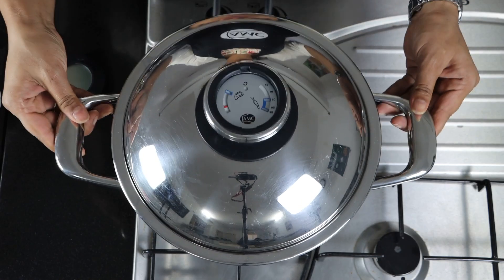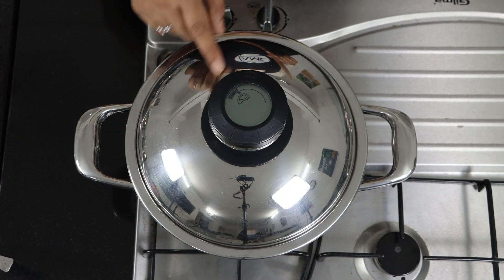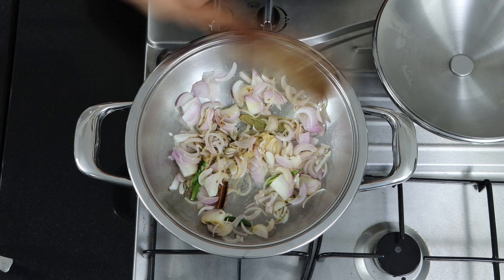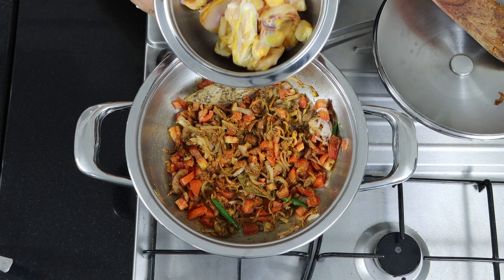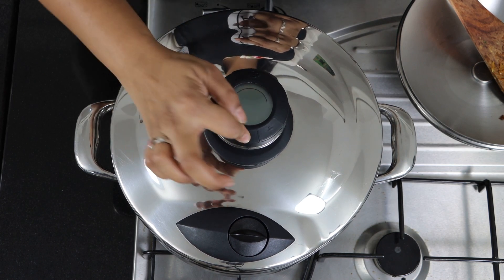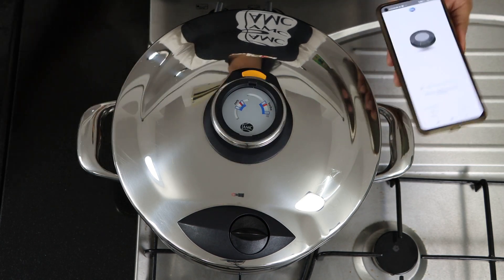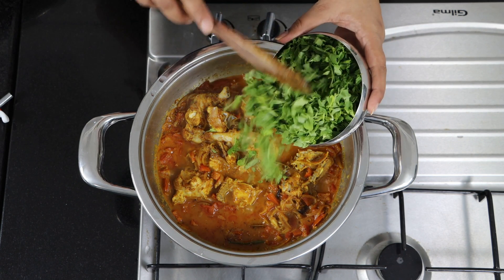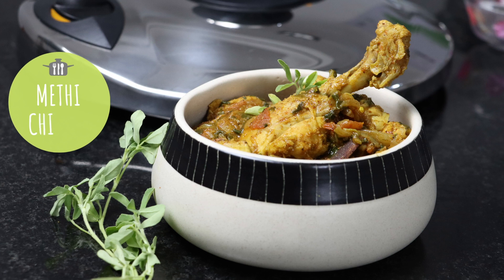How to prepare Methi Chicken | AMC Recipe | AMC India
Methi Chicken, a delicious Indian dish that combines chicken with fenugreek leaves (methi) in a flavorful gravy.
Methi Chicken is usually served with roti (Indian bread), naan, or steamed rice. It is a popular choice among chicken lovers and is enjoyed for its rich flavors and the unique touch that fenugreek leaves bring to the dish.

Join our recipe community now and get inspired by AMC!